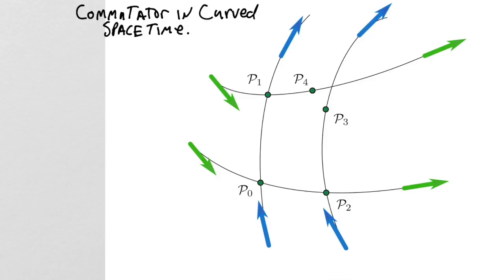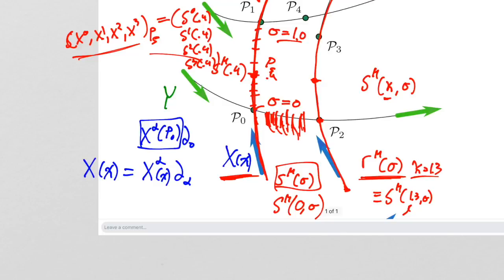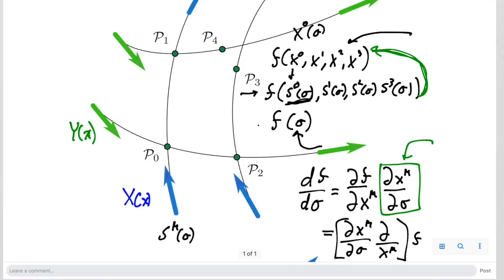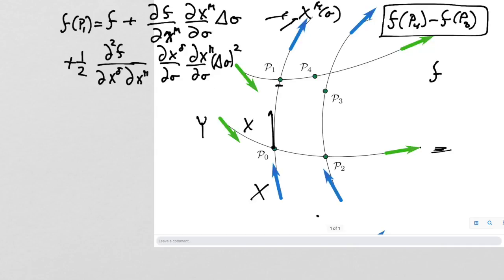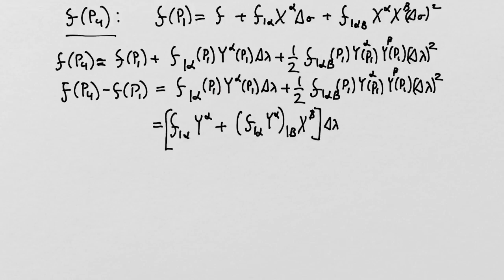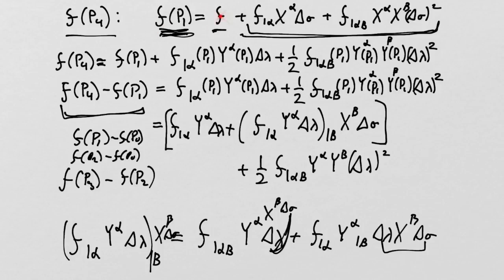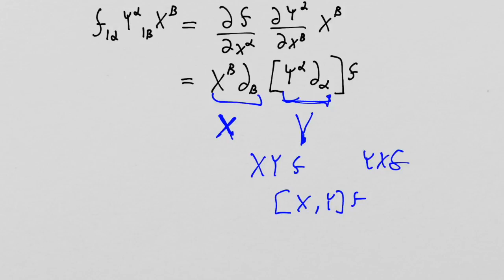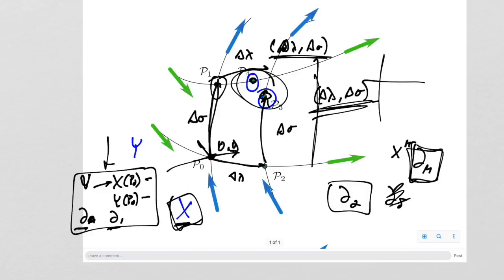What is General Relativity? Lesson 42: Commutator in Curved Spacetime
We continue to dig into the concept of the commutator of vector fields in order to prepare ourselves to appreciate the nature of the curvature tensor.